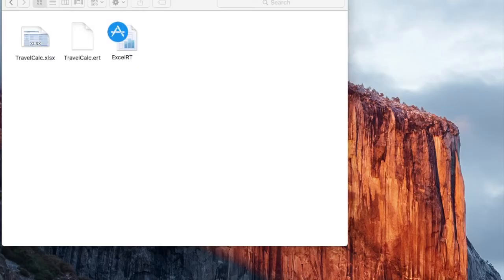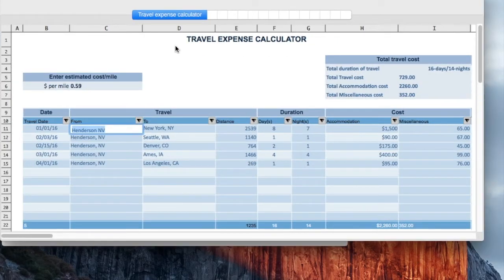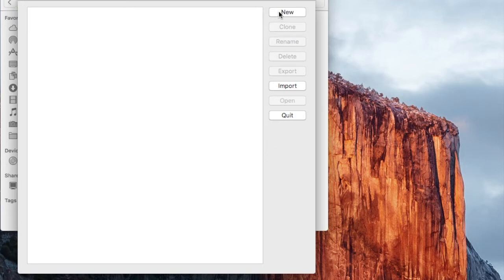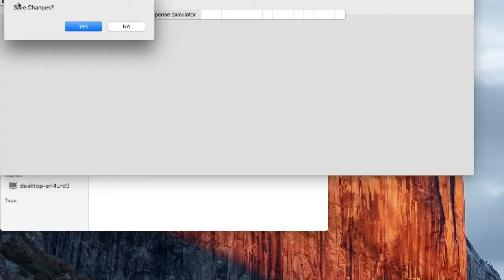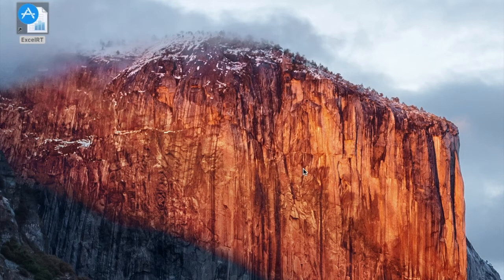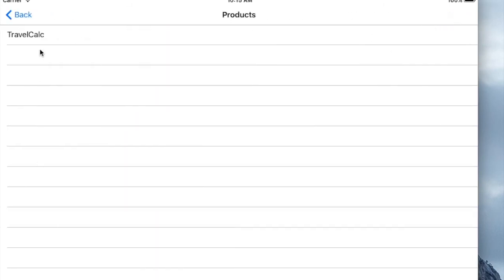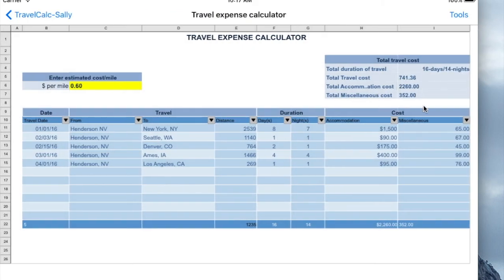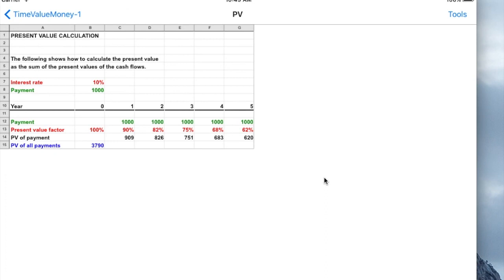Generate Standalone App from Excel Workbook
Generate a standalone App for Mac, Windows, Linux or mobile devices from an Excel workbook without programming using ExcelRT.  Apply protection, licensing, custom icon and a user interface to manage workbook files.  Microsoft Excel is not required to use your App.